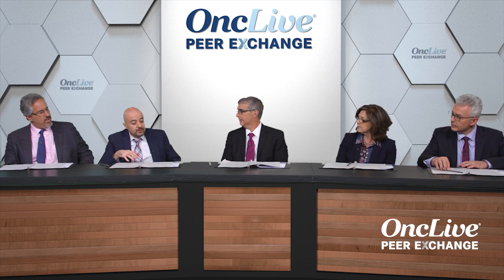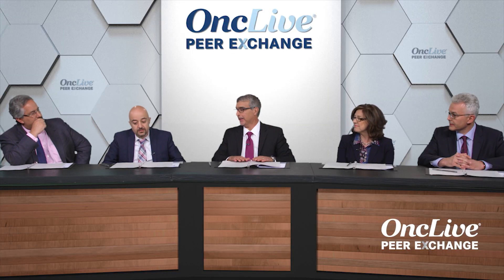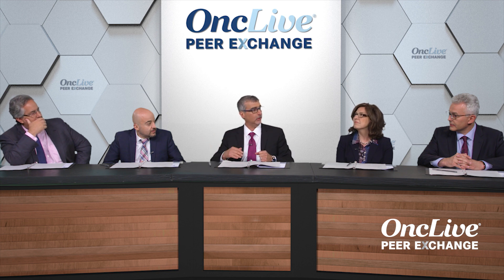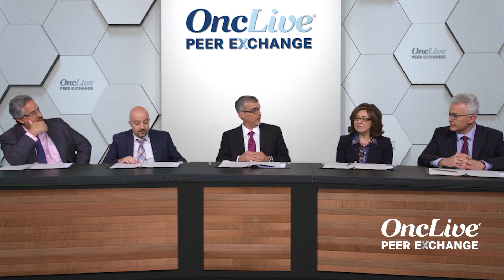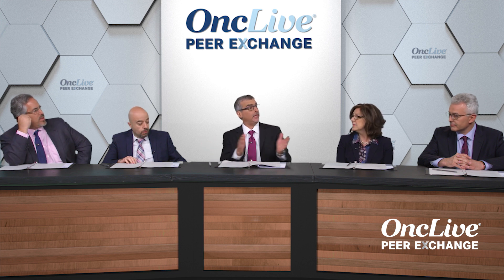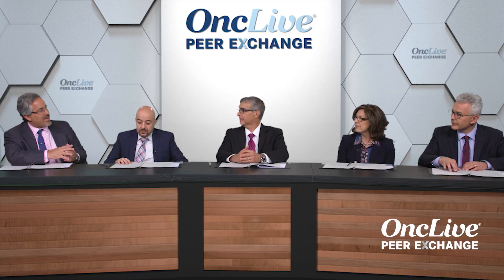MPNs: Differentiating Between ET, PV, and MF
Expert panelists Harry P. Erba, MD, PhD; Jamile M. Shammo, MD, FASCP, FACP; Rami Komrokji, MD; Srdan Verstovsek, MD, PhD; and Ruben A. Mesa, MD, FACP, share insight on how to differentiate between the myeloproliferative neoplasms essential thrombocytopenia, polycythemia vera, and myelofibrosis, as well as how to approach treatment respectively.